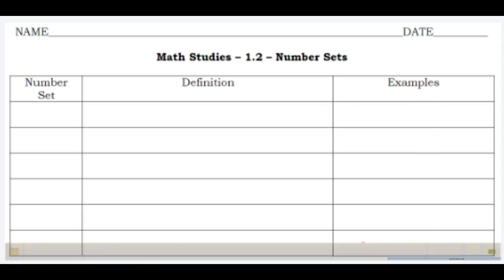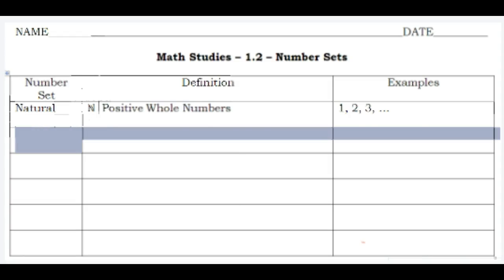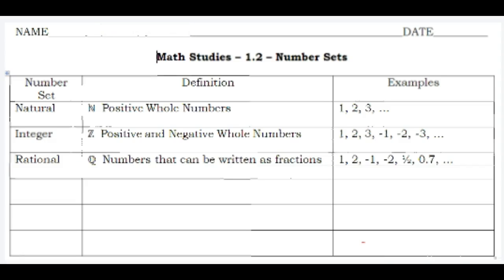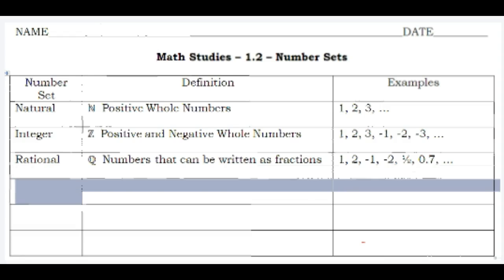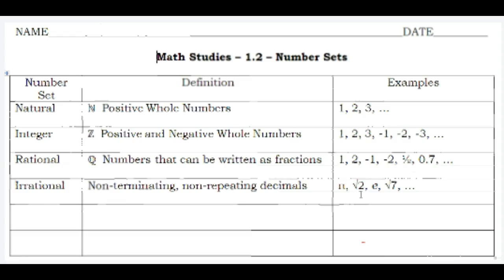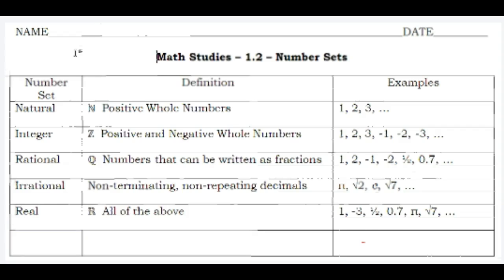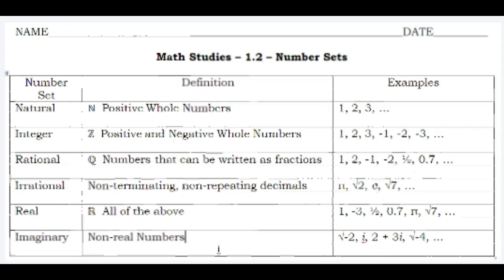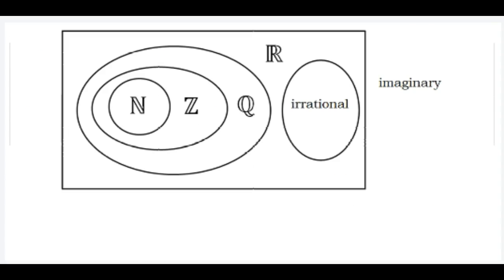Math Studies - 1.1 - Number Sets